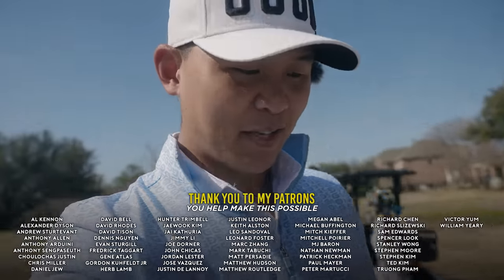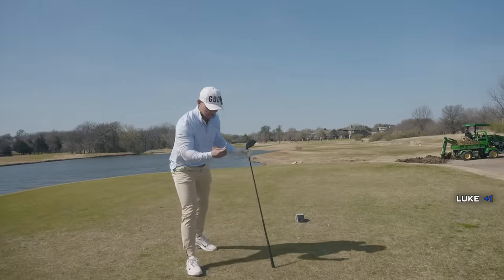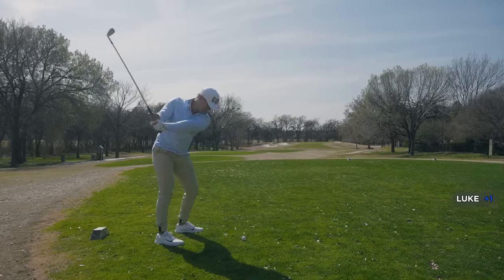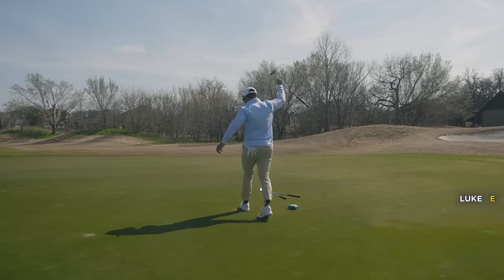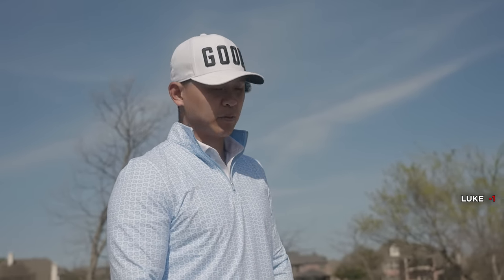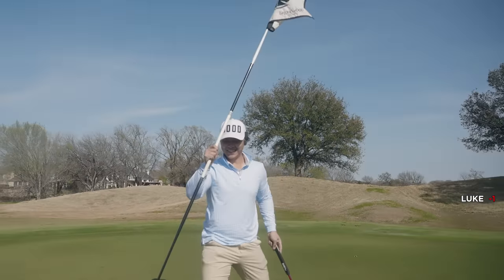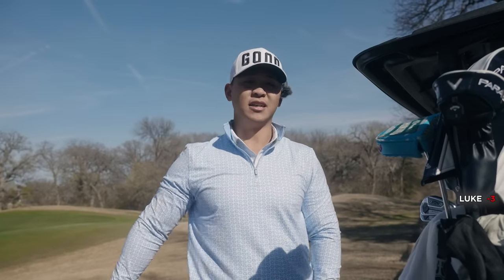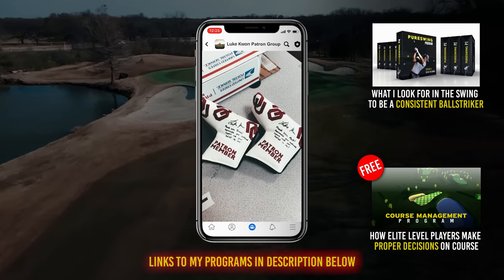I changed this one thing in my golf game and this happened...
▼ FREE VERSION of my course management program HERE ▼

▼ Consider supporting me + being part of the PATRON GROUP 🙏 ▼

▼ EVERYTHING that has helped me become a consistent ballstriker in my career▼

My Editor: Shayler Dance @shayler_dance

MY SET UP:
▸ What I use to edit videos
▸ What I use to make thumbnails
▸ External Mic
▸ Editing laptop
▸ The BEST golf ball on the market
▸ My Favorite and only putting training aid
▸ My instructor that travels everywhere